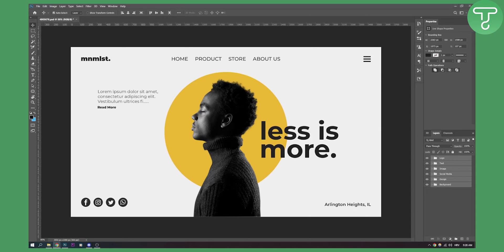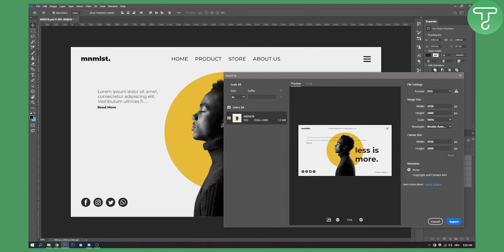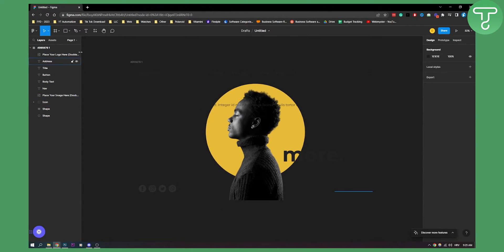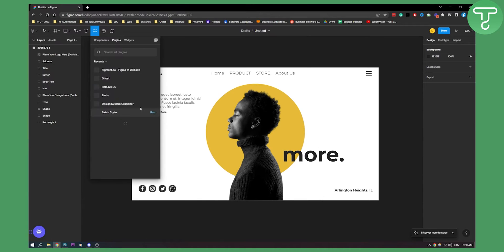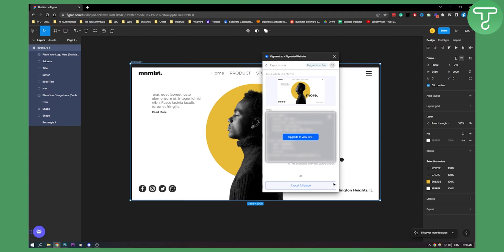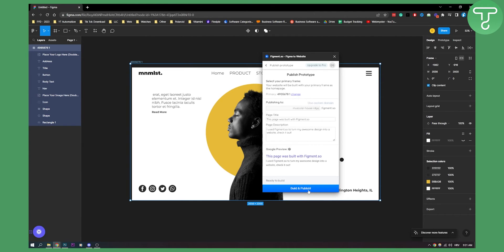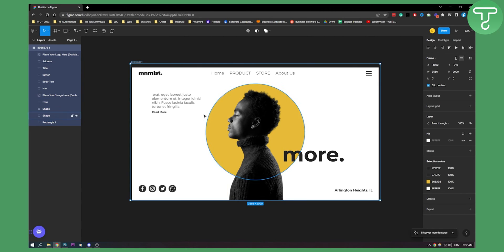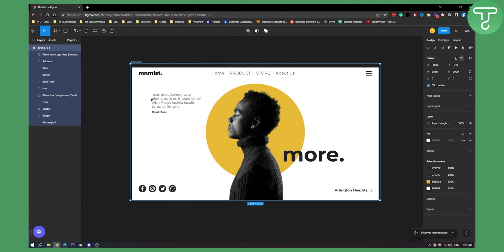How to Convert PSD or AI Into HTML Using Figma (2024)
In this video, I will show you how to convert PSD or ai into HTML using figma in 2024.